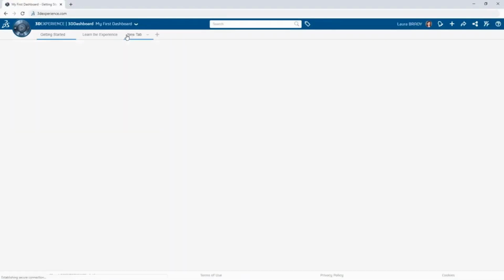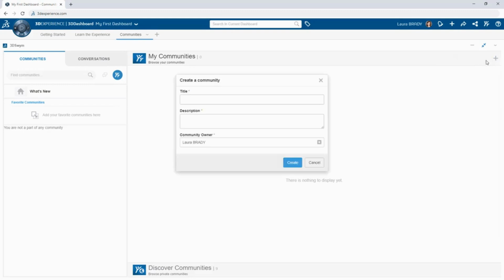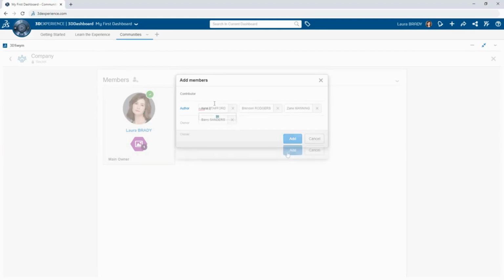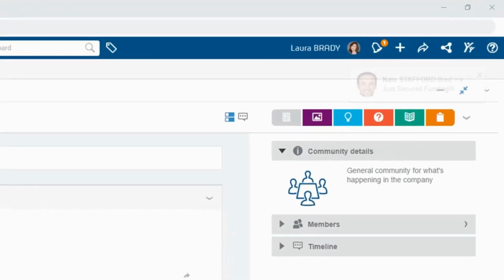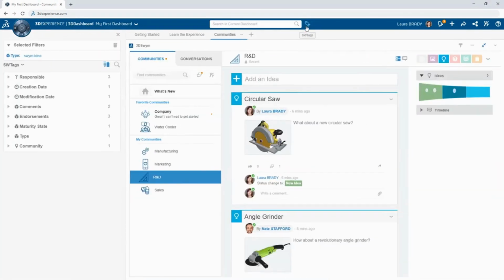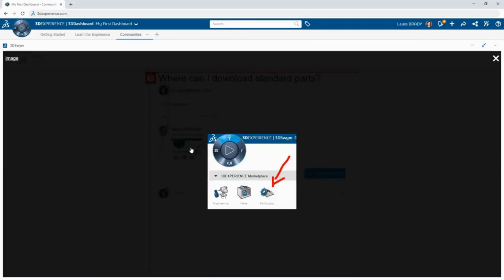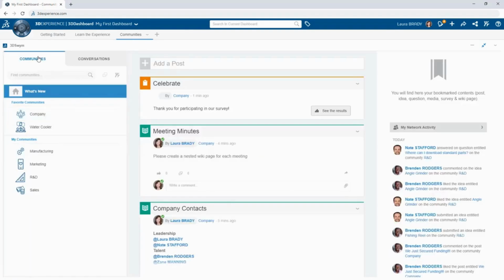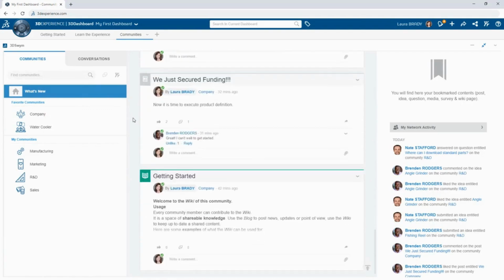Creating Communities on the 3DEXPERIENCE Platform - SOLIDWORKS | Engineering Technique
Learn how you can improve your team’s ability to collaborate by leveraging Communities on the 3DEXPERIENCE platform. Share ideas, organize their evolution, and ask and get answers quickly to build a knowledge base that is available to everyone on your team.

Engineering Technique is an Authorized Value-added Reseller of SOLIDWORKS Desktop 3D CAD & 3DEXPERIENCE Works Cloud CAD software in Ahmedabad, Vadodara, Surat, and all over Gujarat.